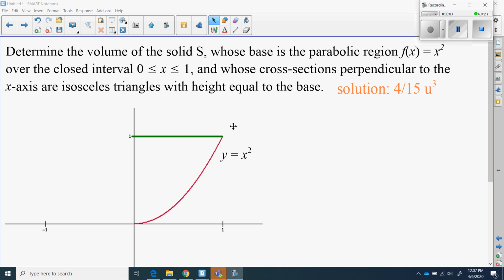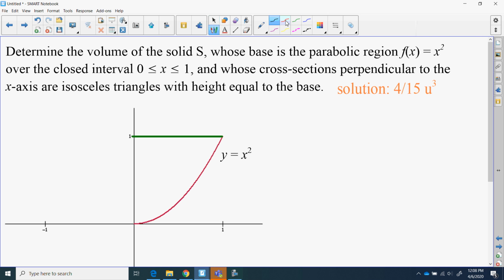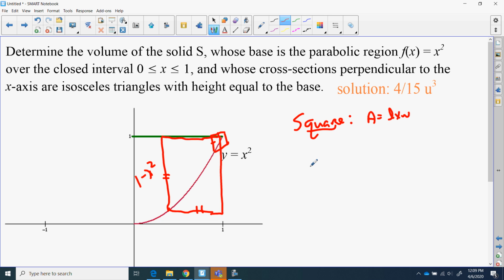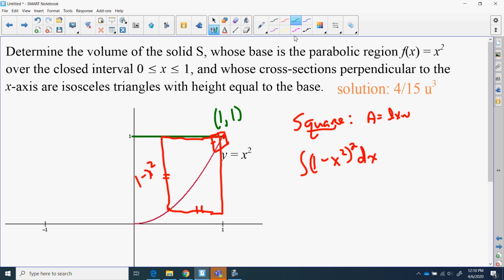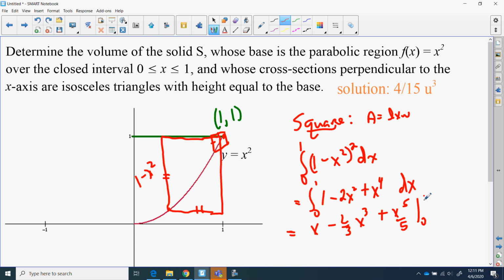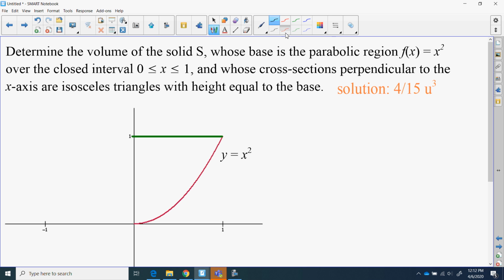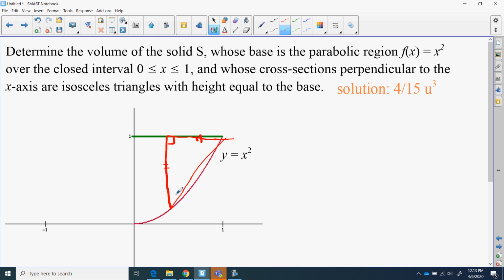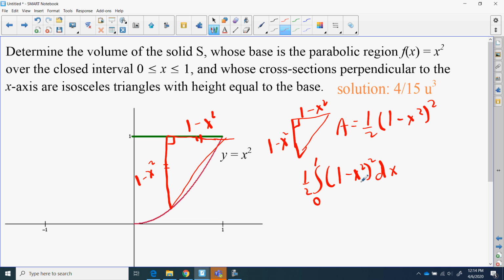Calculus 120 - Example of Cross sectional volume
Here is an example of solving a volume from known cross-sections problem.